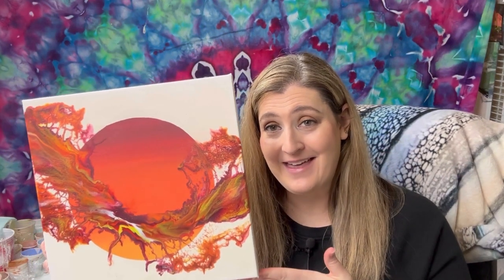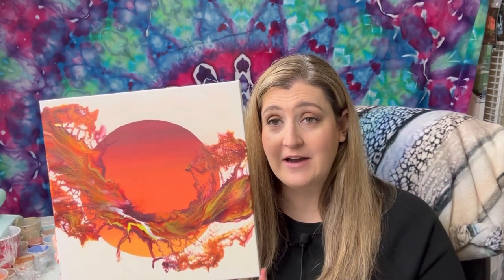Santa Fe Desert Sunset Inspired Gradient Background Dutch Pour Abstract Fluid Acrylic Pour Painting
*Visit my Redbubble page to find items such as shower curtains, pillows, coasters, blankets, aprons, mugs, journals, and phone cases to name a few, all with my original painting designs on them. Click on link to view all designs. Then click on the design to see all available products.

COLORS AND FORMULA
Colors: Liquitex Burnt Umber, Artist's Loft Brilliant Magenta, Amsterdam Azo Orange, Amsterdam Caput Mortuum Violet, Liquitex Cadmium Yellow, Titanium White
Blow colors formula: 1 part paint, 2 parts US Floetrol, 1 part water
Transparent base formula: 80% US Floetrol, 15% water, 5% Liquitex Pouring Medium
Canvas size: 12" x 12"
Spinner purchased from winterstrom.art on Instagram

Making these videos takes a lot of time and materials so if you feel like I've inspired you on your creative journey here are some great ways to show your support.

It's free and it helps me to bring new viewers and art lovers to my channel

✨ Check out my Etsy and Redbubble shop if you're interested in purchasing my art

✨ Please consider leaving a tip to help keep this art channel up and running. These tips will be used to purchase supplies.

Etsy page to purchase paintings